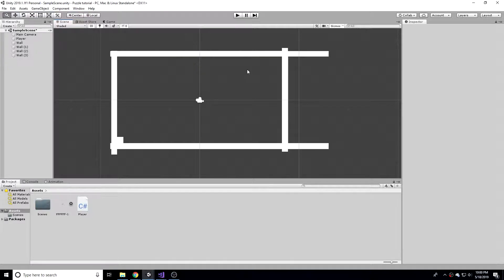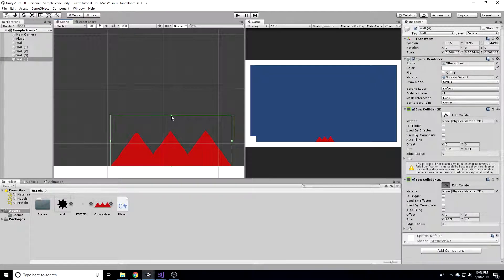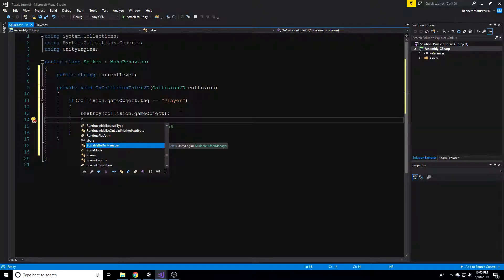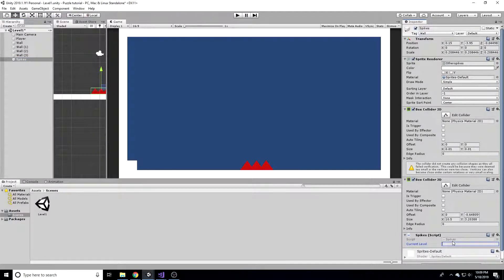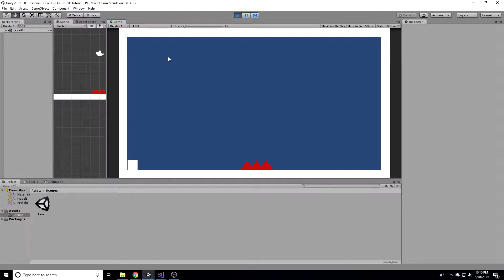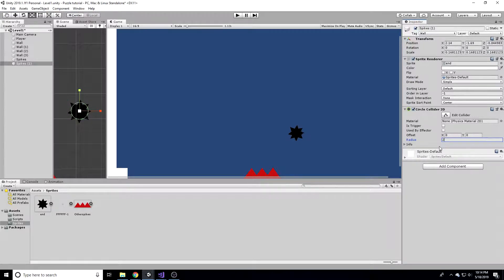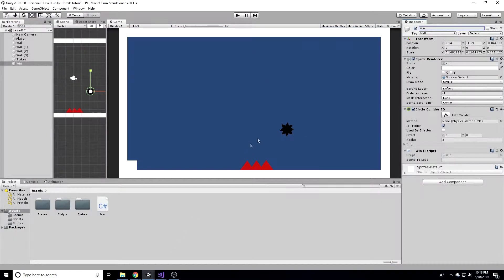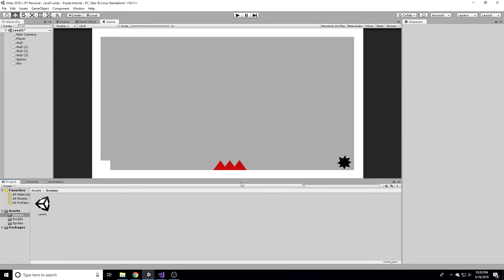Sliding Puzzle Game In Unity - Part 2 (Enemies and Level States)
Part 2 of my sliding puzzle game tutorial. Enjoy!